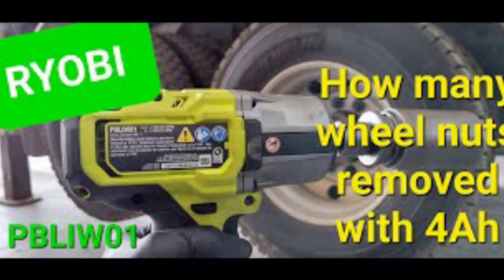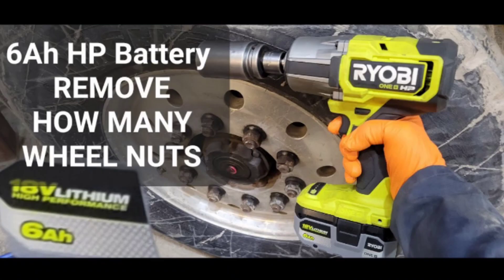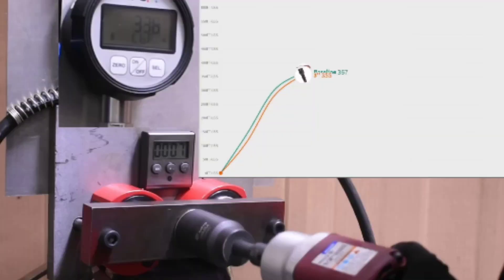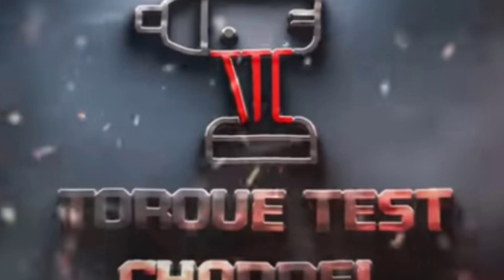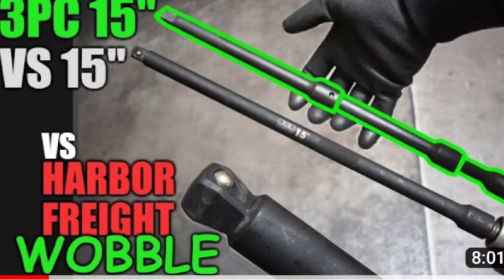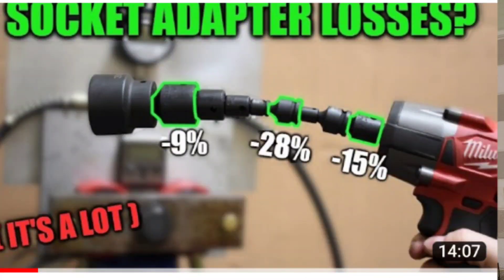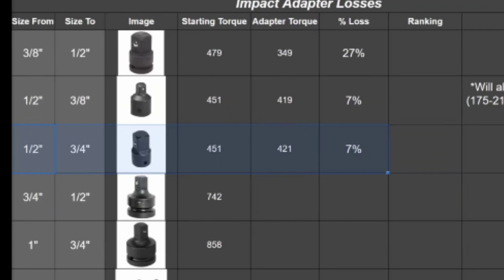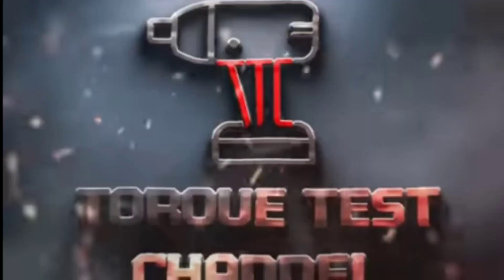Adapter 1/2"-3/4" how much torque lost?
How much torque I'm losing by using a 1/2" to 3/4" adapter on the Ryobi high torque impact wrench?

Torque test channel
Adapter test video